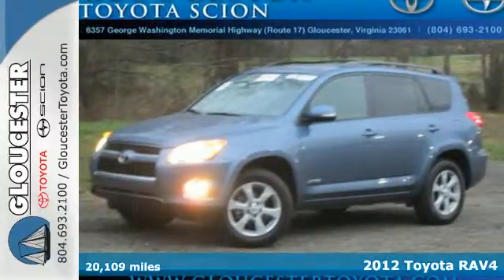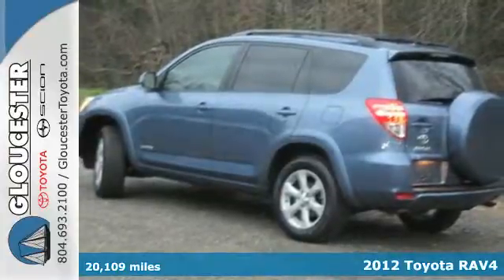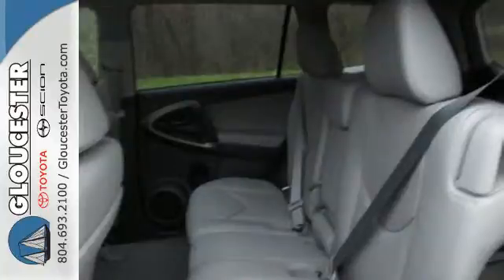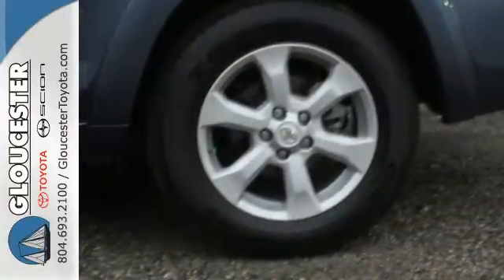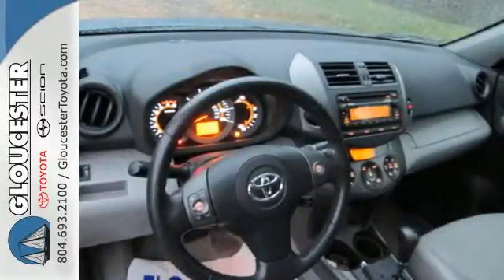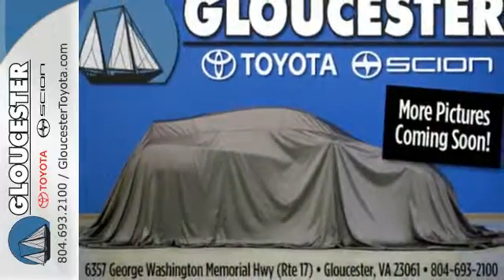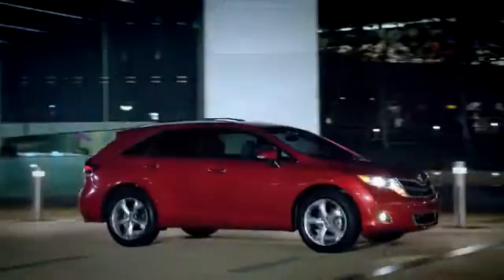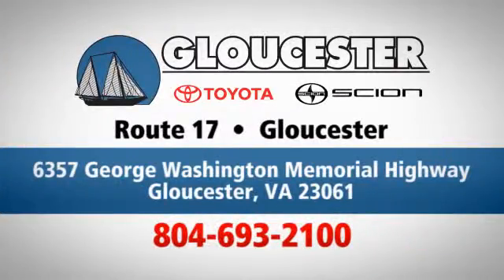Used 2012 Toyota RAV4 Gloucester VA Newport News, VA P7648 - SOLD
Year: 2012
Make: Toyota
Model: RAV4
Trim: Limited
Engine: 2.5L 4 cyls
Transmission: Automatic 4-Speed
Color: Pacific Blue Metallic
Interior: Ash w/Fabric Seat Trim or Natural Leather Seat Tri
Mileage: 20109
Stock #: P7648
VIN: 2T3YF4DV5CW154637
2012 Toyota RAV4 Limited Pacific Blue Metallic Bluetooth Hands-free CD Player Cruise Control Heated Seats Keyless Entry Leather Seats Power Locks Power Windows Premium Wheels Steering Wheel Controls and Sunroof / Moonroof. RAV4 Limited and Ash w/Fabric Seat Trim or Natural Leather Seat Trim. CarFax 1-Owner... brbrWant to save some money? Get the NEW look for the used price on this one owner vehicle. Previous owner purchased it brand new! Toyota has the longest-lasting vehicles of any full-line automotive manufacturer. You out enjoying this fantastic Toyota RAV4 would be so much better than it sitting here proving nothing on our lot. It's ready each time and every time. Come let it show you! brbr

Gloucester Toyota offers a full selection of service areas including:
Address:
6357 George Washington Memorial HWY